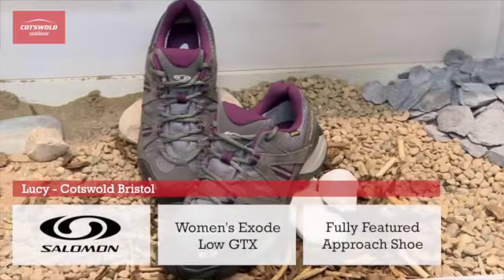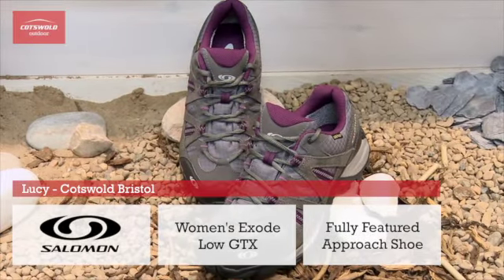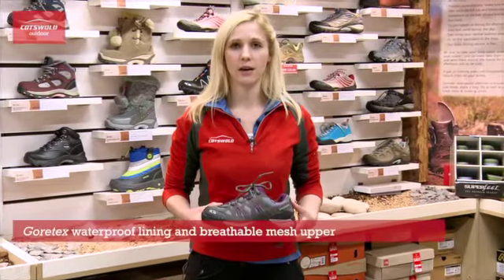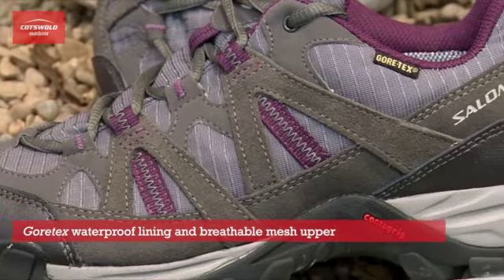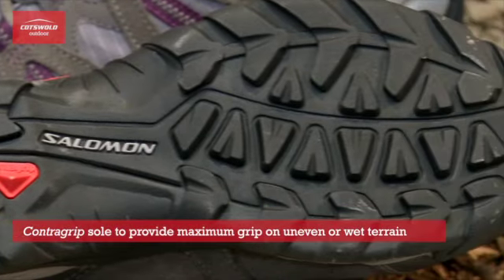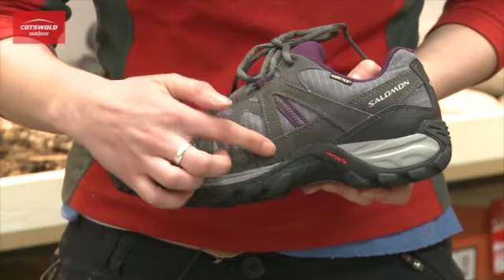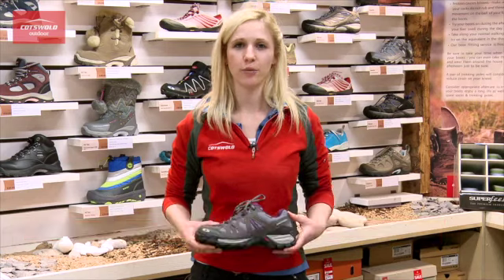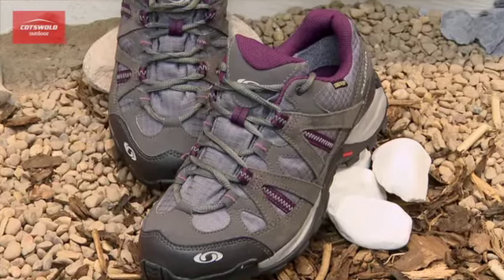Salomon Exode Low approach shoe (women's) - Cotswold Outdoor product video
Watch this product video to find out more about the women's Salomon Exode Low walking shoe for more info...

Cotswold Outdoor is a leading outdoor retailer, with nearly 40 years of experience, offering the best range of outdoor clothing and equipment in the UK. We have over 60 stores in the UK, a fantastic mail order service and an award-winning website.